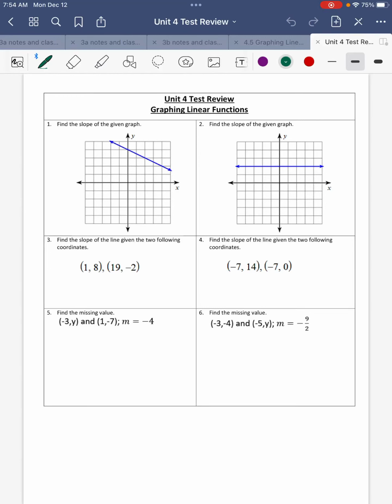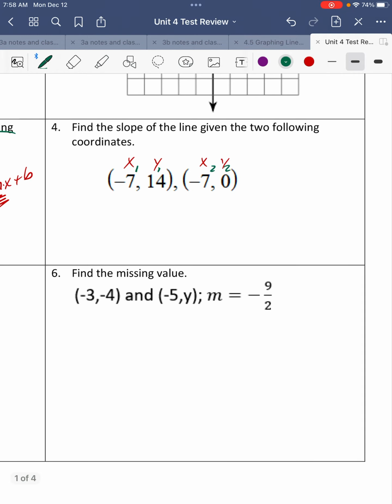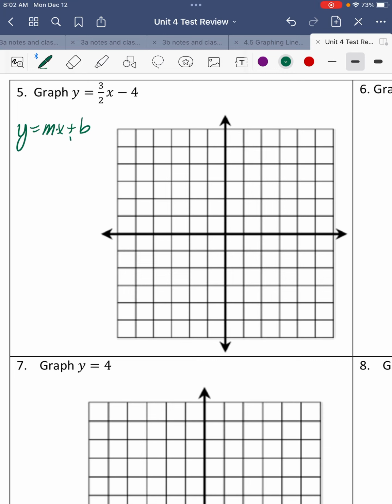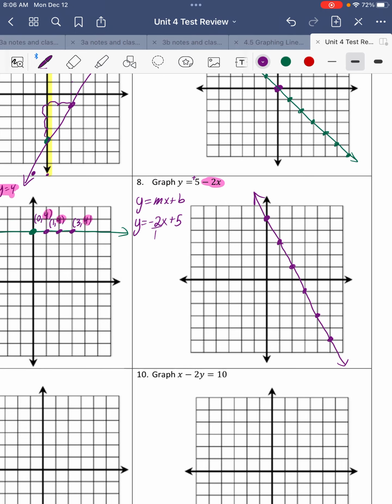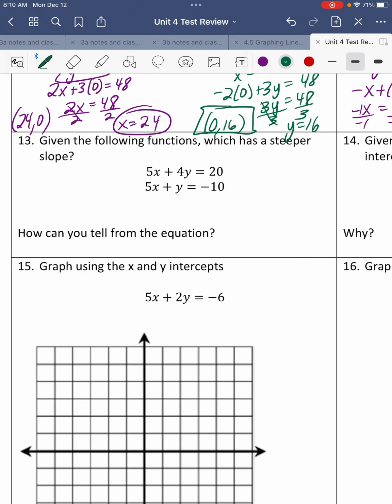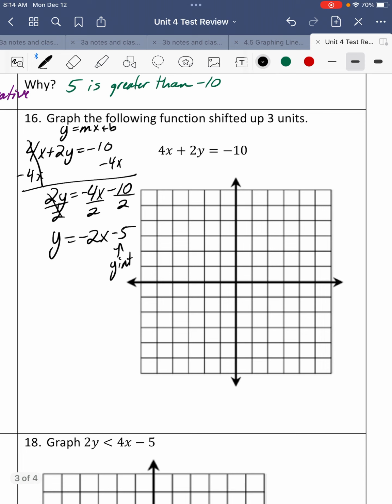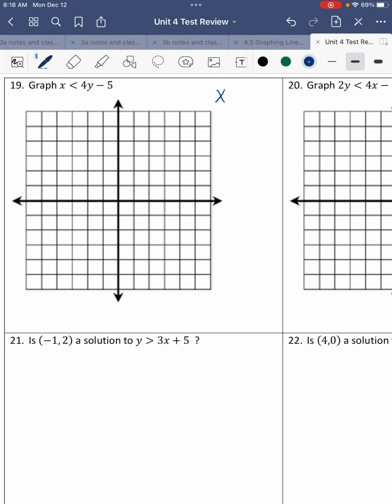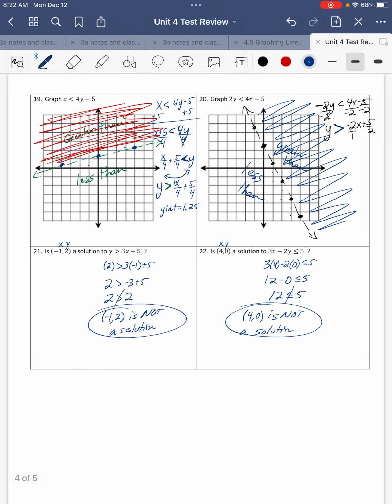Unit 4 Test Review(graphing linear functions)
Graphing linear function Review